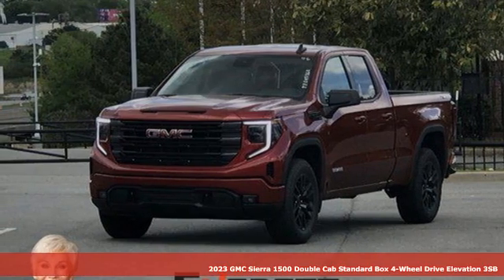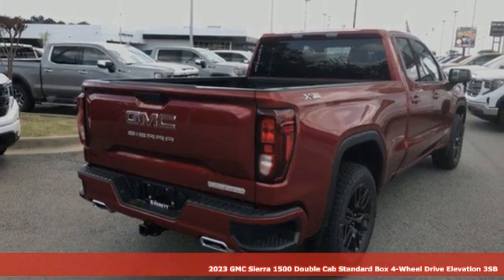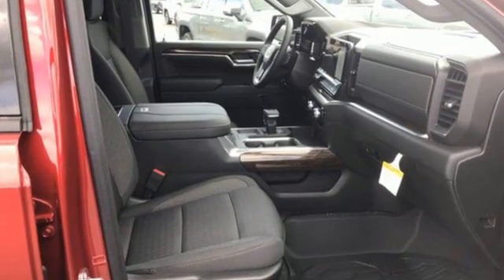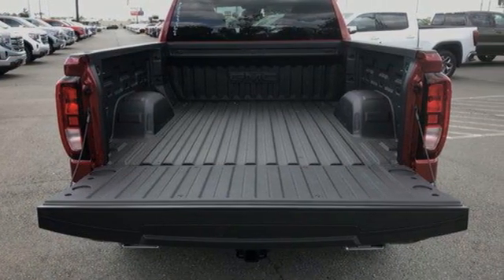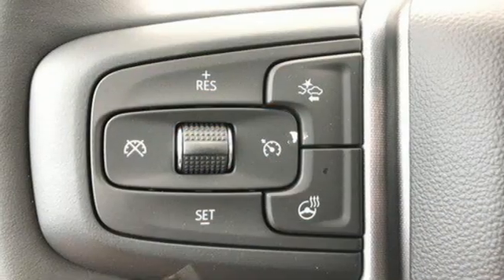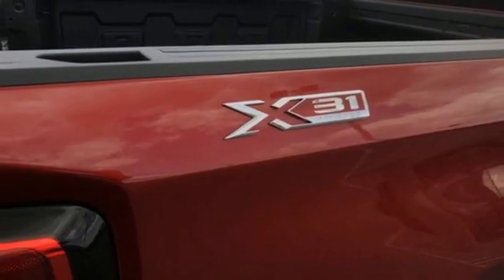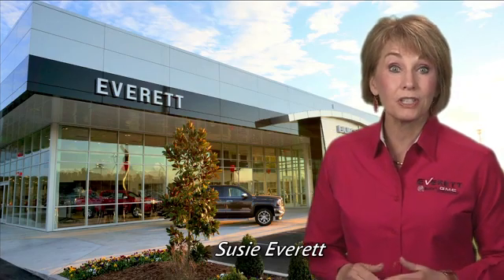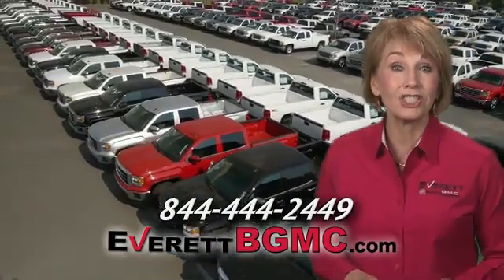New 2023 GMC Sierra 1500 Benton AR Bryant, AR #243368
Year: 2023
Make: GMC
Model: Sierra 1500
Trim: 4WD Double Cab Standard Box Elevation with 3SB
Engine: 5.3L
Transmission: Automatic
Color: Volcanic Red Tintcoat
Interior: Jet Black
Stock #: 243368
VIN: 1GTRUCED0PZ243368

Address:
21099 Interstate 30